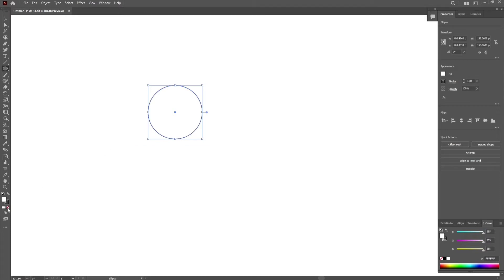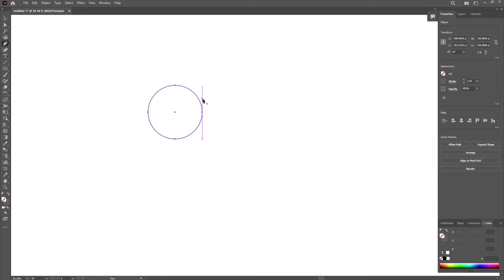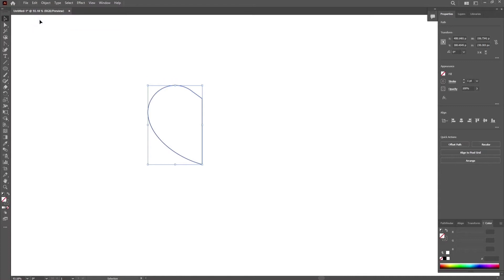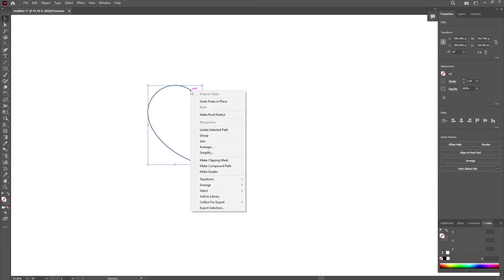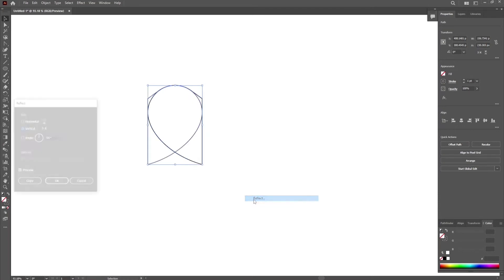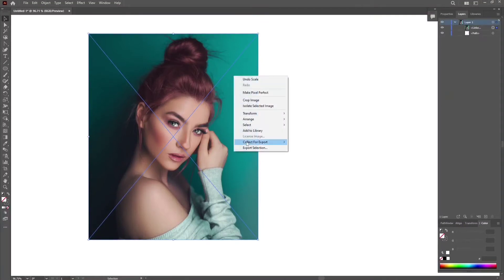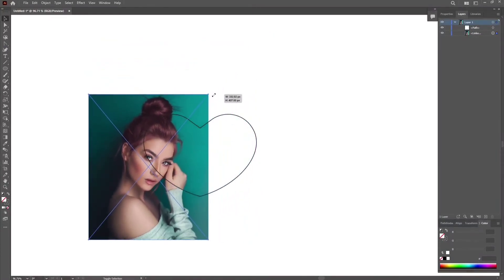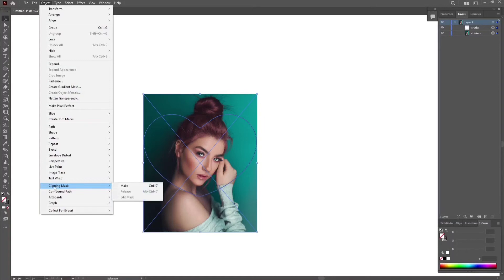Clipping Mask image into a Heart Shape.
Let's make a heart shape image using a clipping mask in Adobe Illustrator CC 2022 version 26.1.